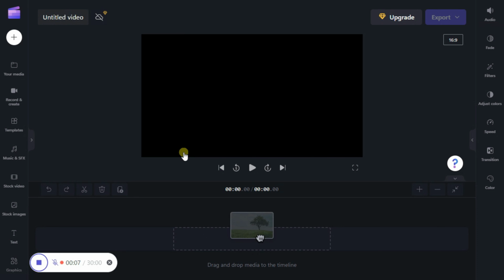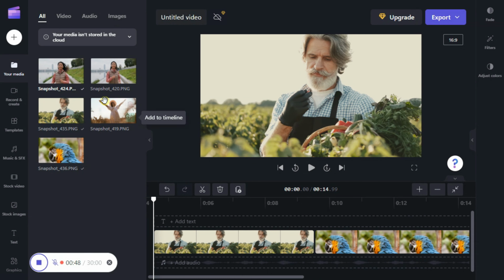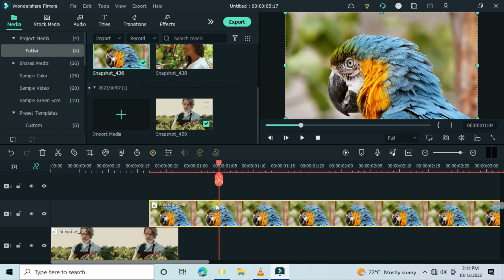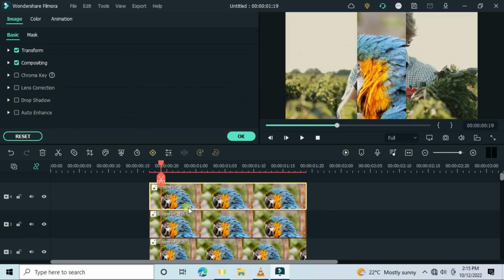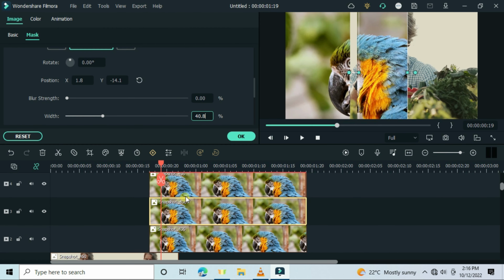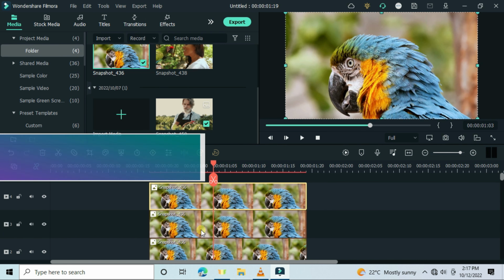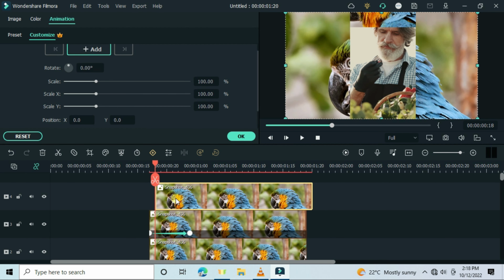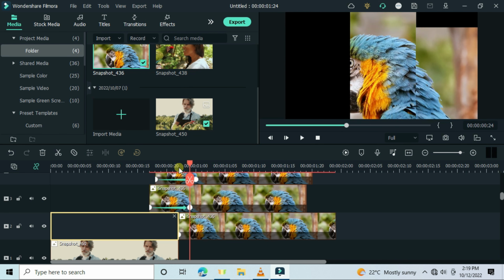CREATE the BEST of CLIPCHAMP VIDEO EDITOR USING FILMORA part 3 | Filmora Tutorial.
hello guys, how are you all doing? Because the video editing industry has grown big, we need the best effects, graphics, and as many as we can have. but then, you may not get all of them in ONE CERTAIN video editing software being ready-to-use, which means they can be ready to use in another video editing software, yet in another software you will need to create them yourself. that's what we are doing in these series. looking the best ready-to-use in Clip Champ video editor and create them in filmora. SO BE sure to check out for next videos in these series. IN THIS VIDEO, we are going to create the "THIRDS" transition. @alexeditss